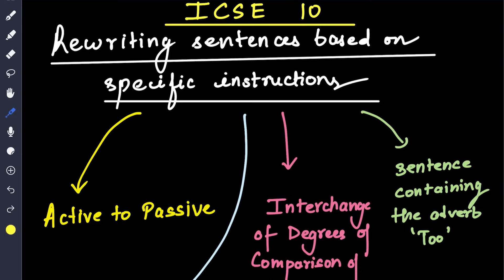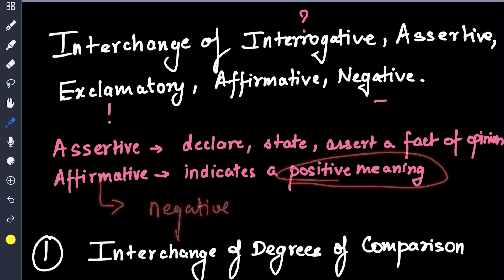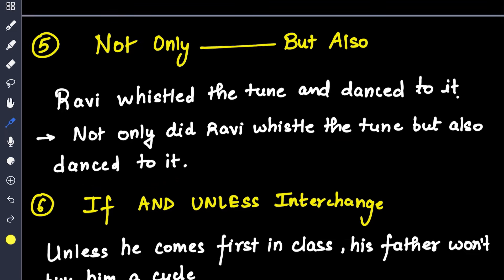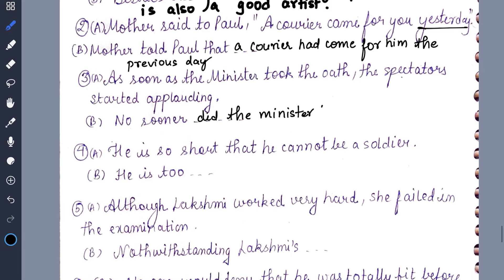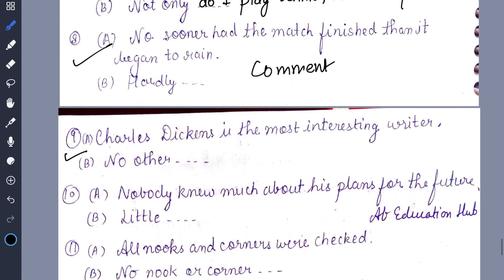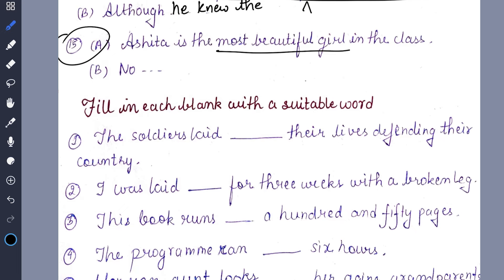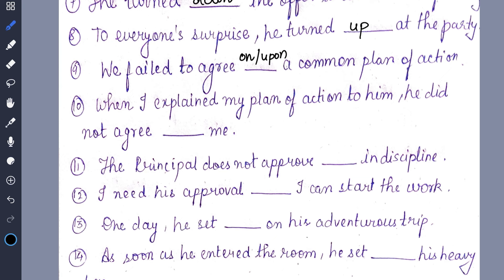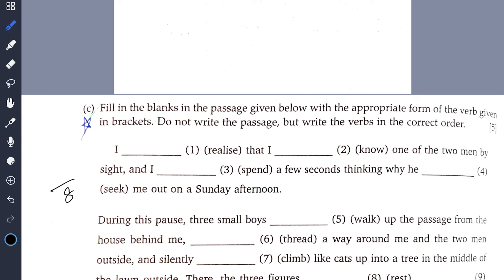One Shot English Grammar🥇| Score 95+| Full Grammar covered✅| Guaranteed clarity| ICSE 10